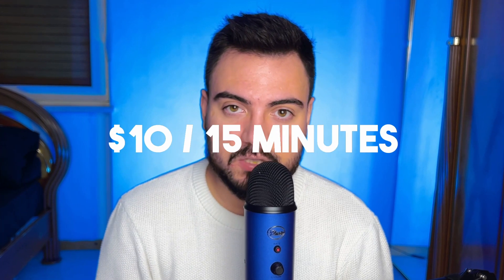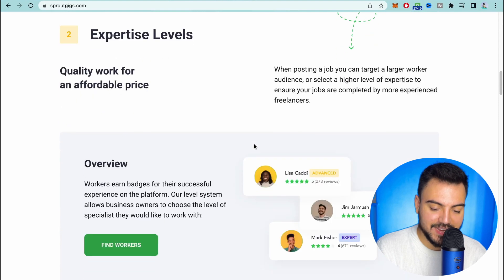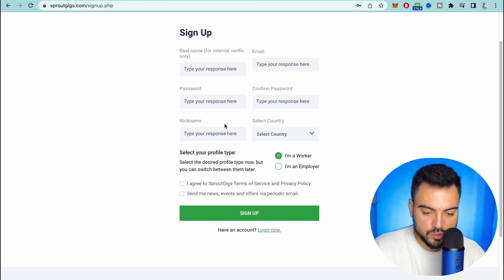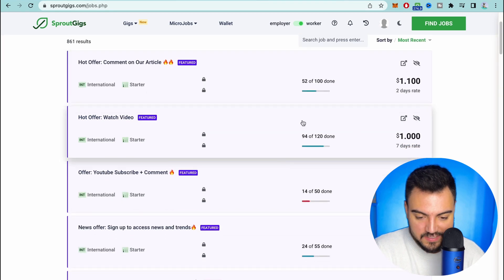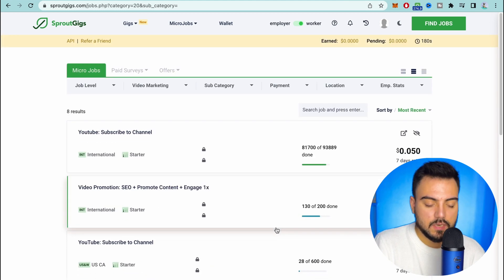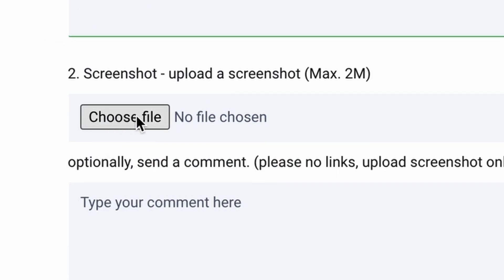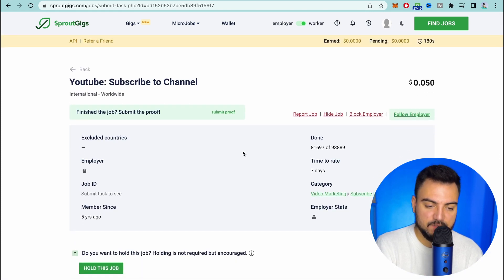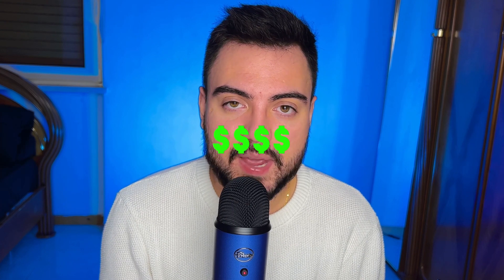Earn $10.79 Every 15 minutes WATCHING videos (Make Money Online 2025)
►In this video you will find out how to earn $10.79 every 15 minutes watching videos on YouTube.

My name is Henrique Teixeira and welcome to Money Machine
➜ Investments
➜ Personal Finance